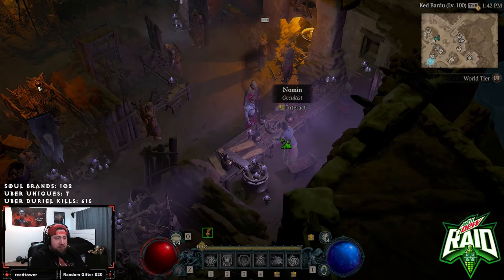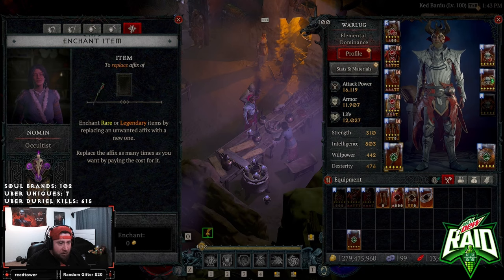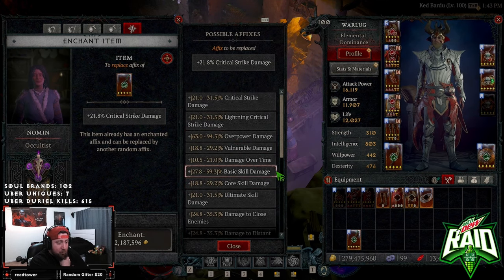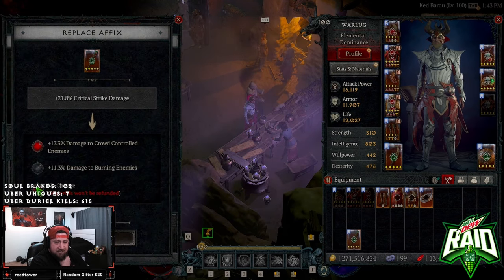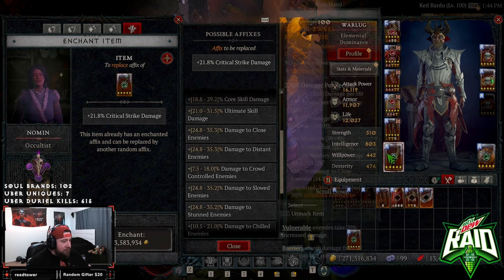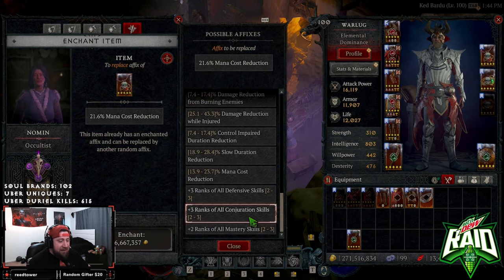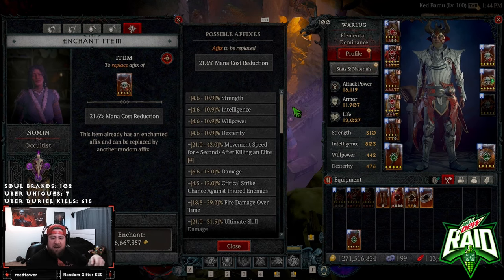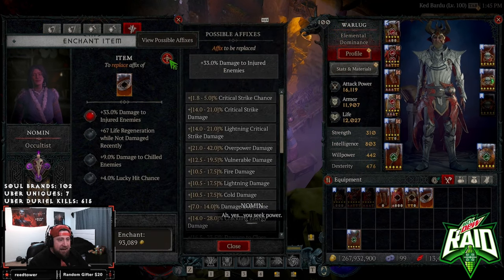BRAND NEW How to Check Affixes at Occultist in Diablo 4 Season 2!